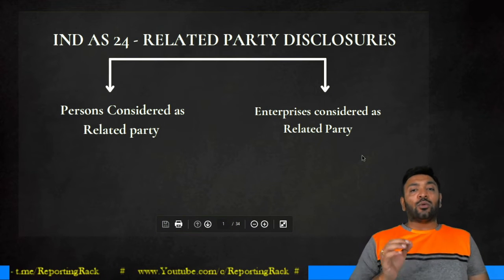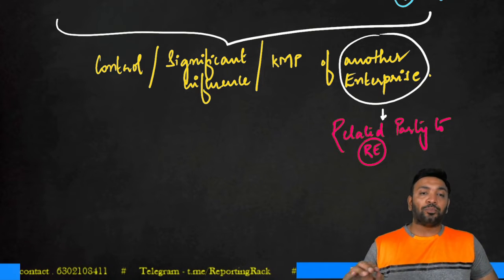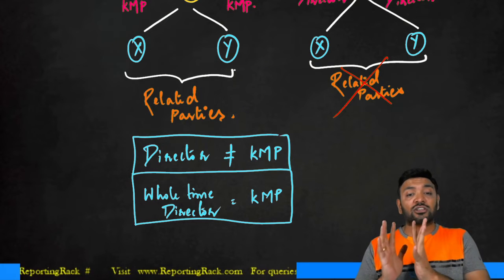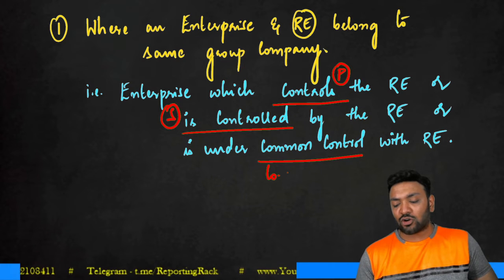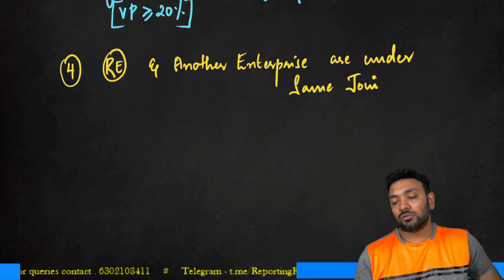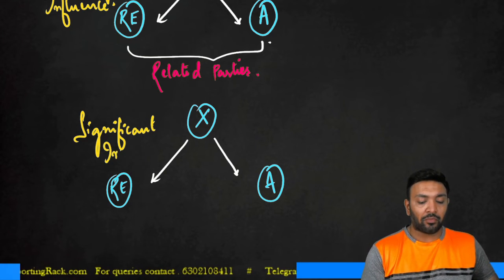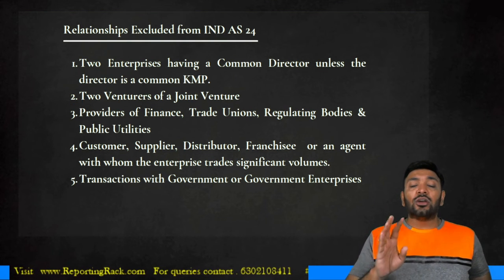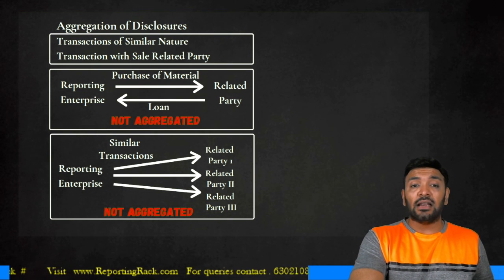Day 7 - Part I - IND AS 34 - Related Party Disclosures